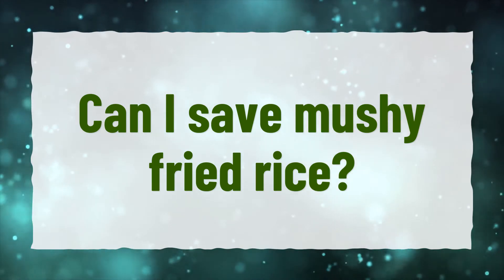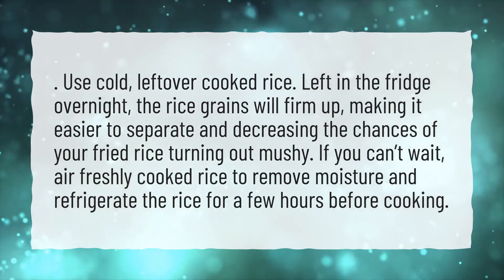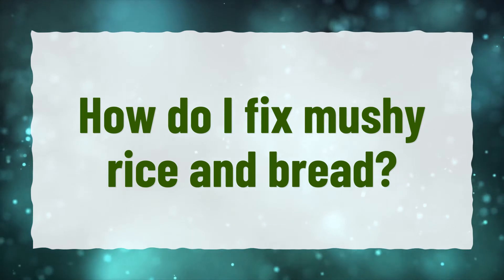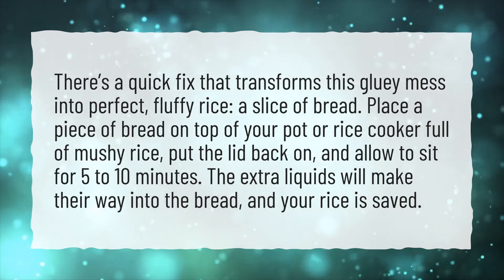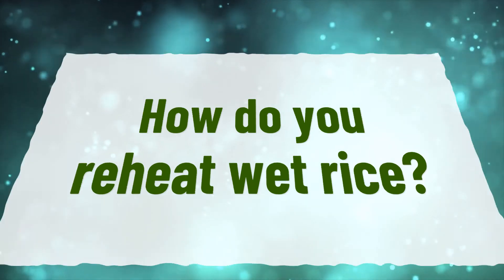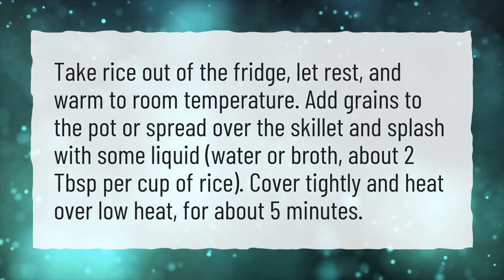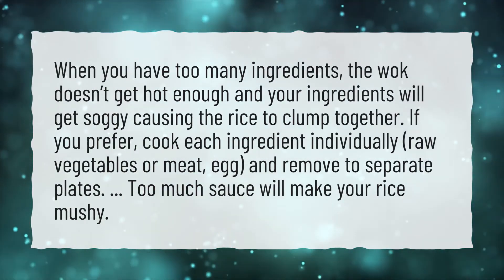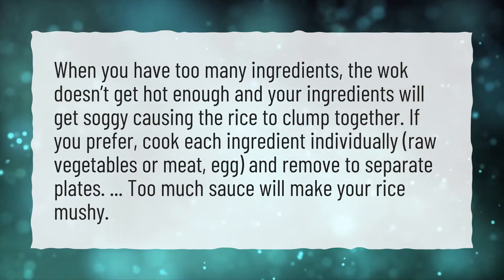Can I save mushy fried rice?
More About How Do You Fix Mushy Rice? • Can I save mushy fried rice?